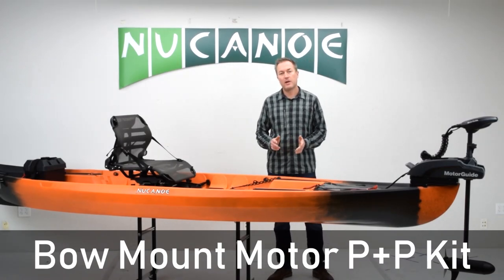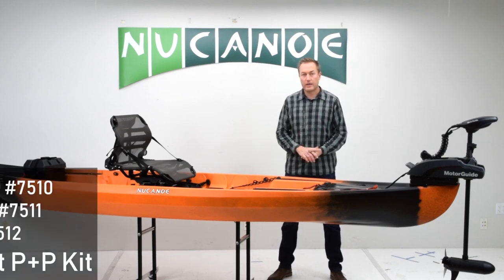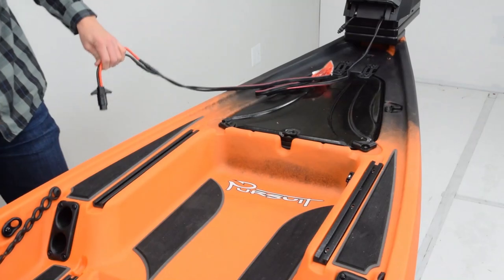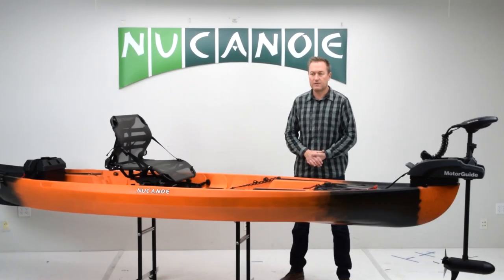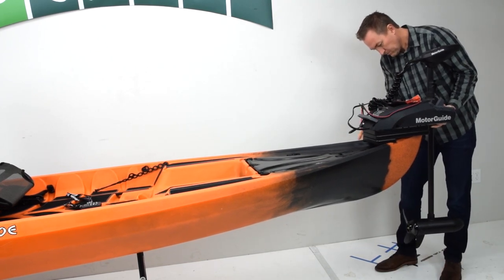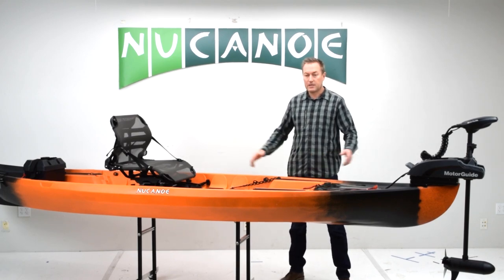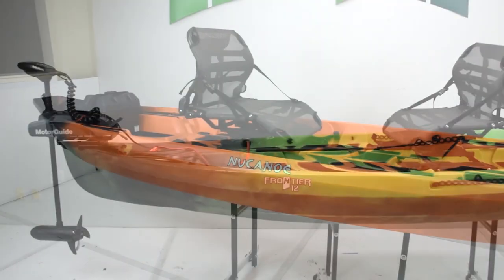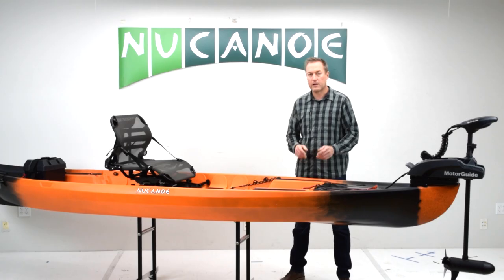NuCanoe Bow Motor Plug + Play Kit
Motorize your NuCanoe in no time with the Plug + Play Kit, which makes it easy to mount a motor when you need one, and unplug it when you don't.